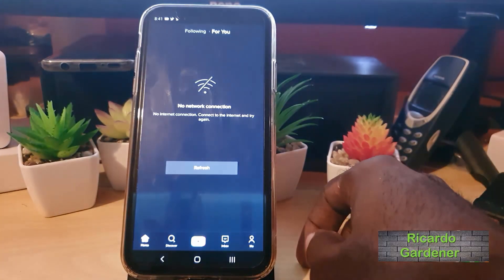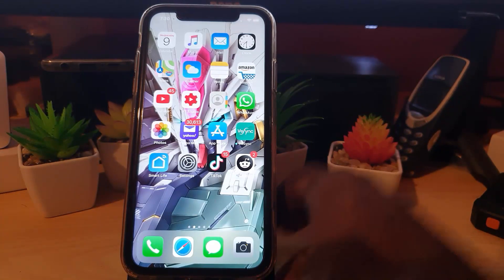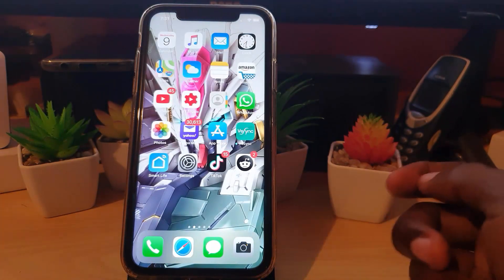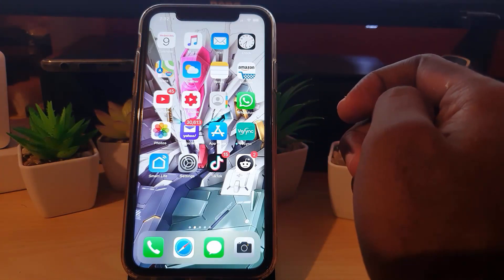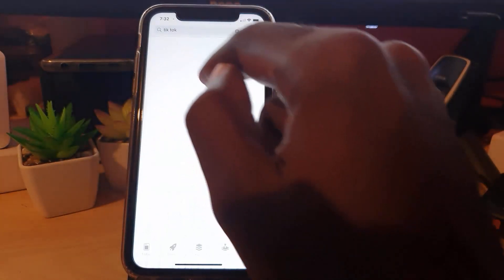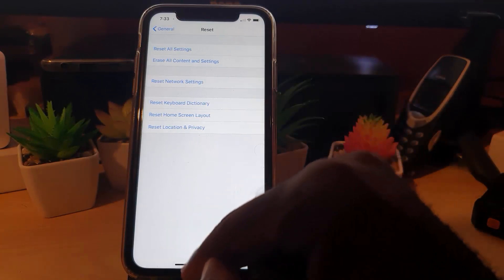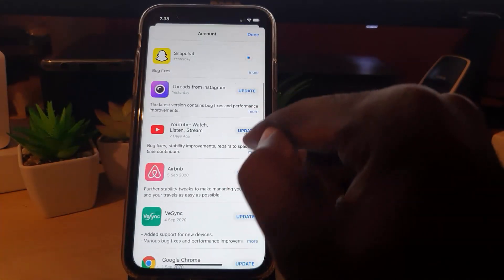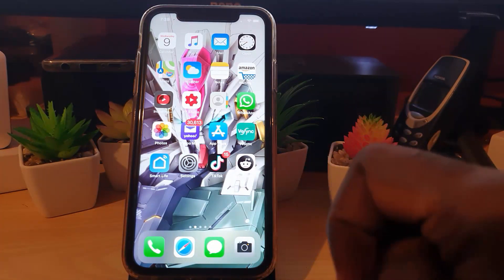iPhone TikTok No Connection Error Solved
This is how to fix TikTok no network connection iPhone Error. This fix is for the iPhone and other IOS devices that's running the TikTok App and getting the No connection error and they are unable to browse the TikTok App. At the end of the tutorial you will be able to fix this error and be able to browse TikTok again fully.